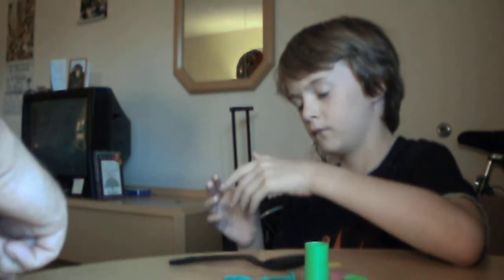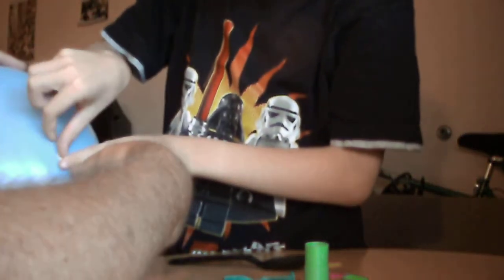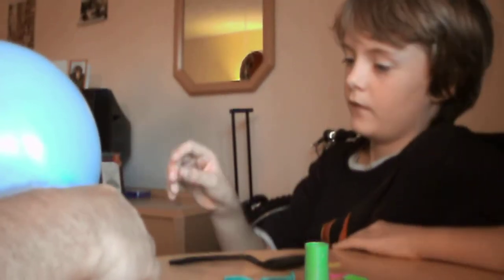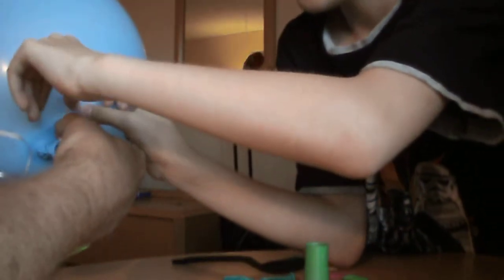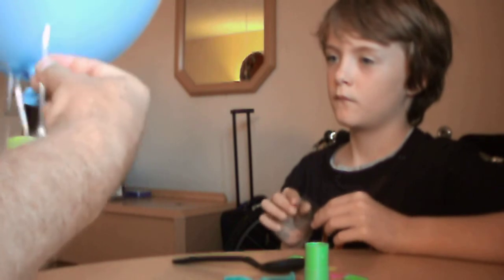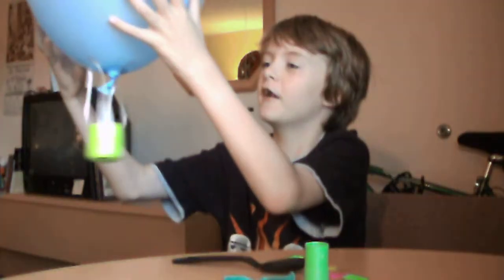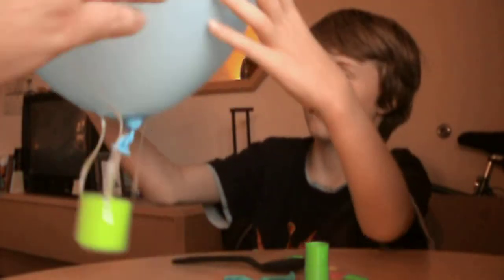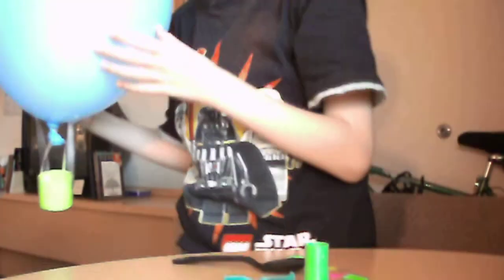Paulie PBS 4 Kids Hot Air Balloons 07-30-11 reunion wknd.AVI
Paulie says he want's to be a Director when he grows up :  ) He has a lot of great Ideas !!!